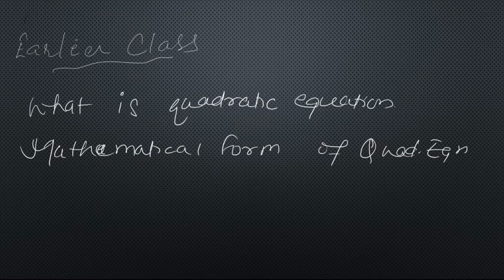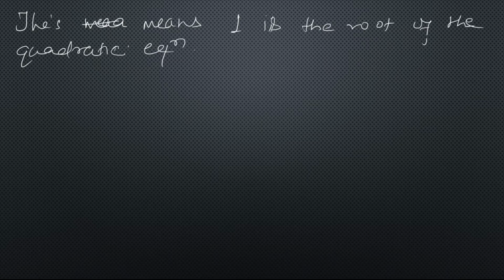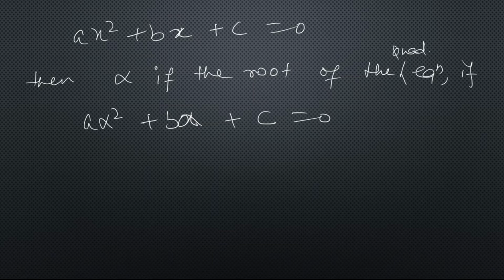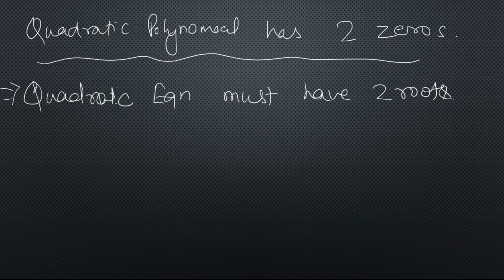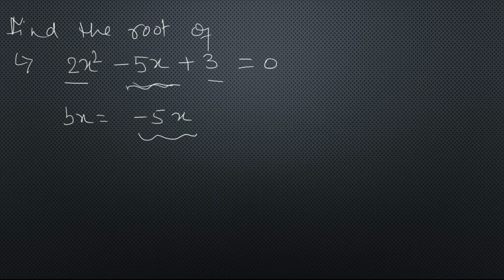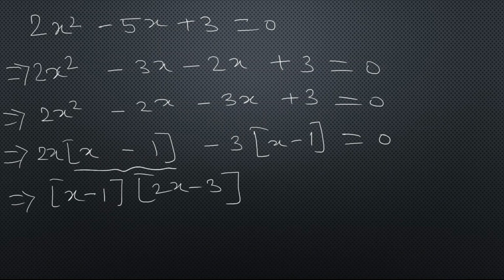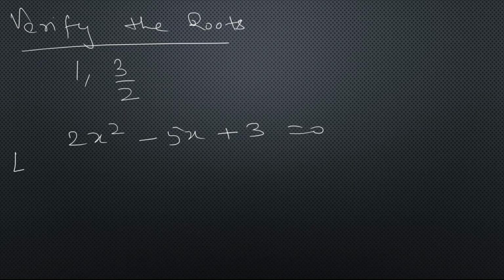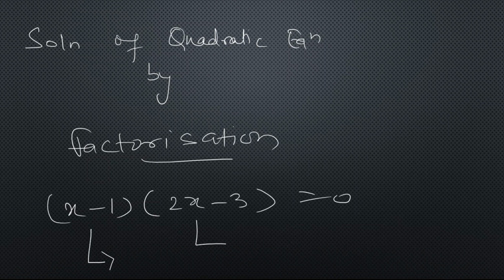CBSE Class-10 Mathematics | Quadratic Equation | Part-2 | Virtual Mathematics Classes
Hi All,
In this video, I have covered
1) Solution of Quadratic Equation by Factorisation
2) Example

Hope you like this video and if you do,

Thanks,
Er. Ranjan sir